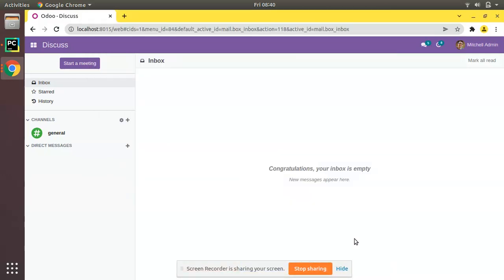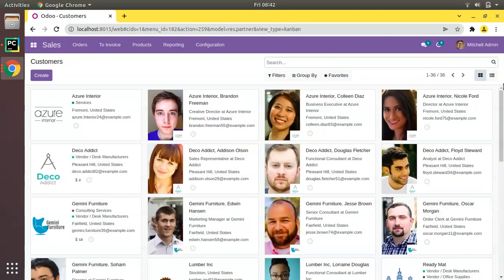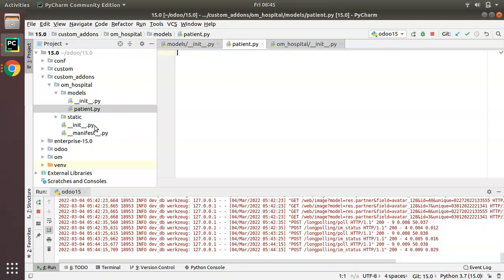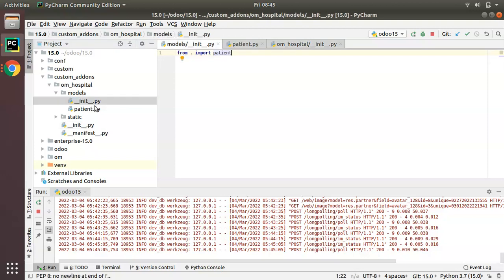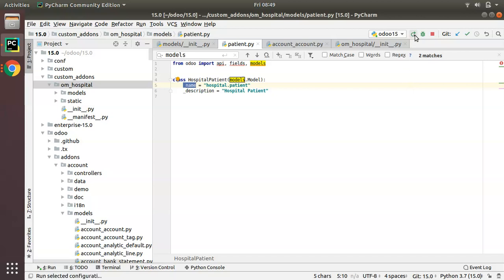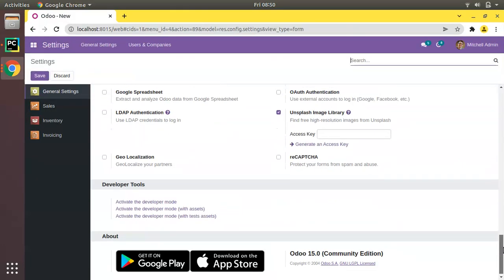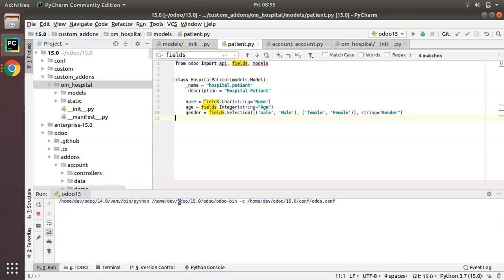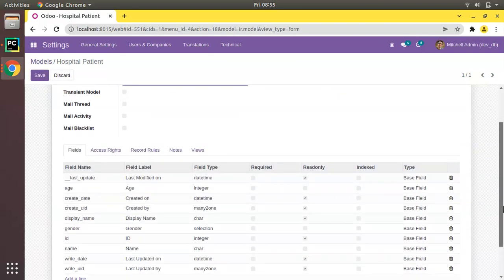3. How To Define Models In Odoo 15 || Creating Database Tables In Odoo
How to define models in odoo 15. Steps to create database tables in odoo. How to create models in odoo 15 development. Models will be creating a table inside the database to store the data. How to define fields in Odoo. Odoo 15 development tutorials. Steps to create module in odoo 15. How to create module in odoo 15.